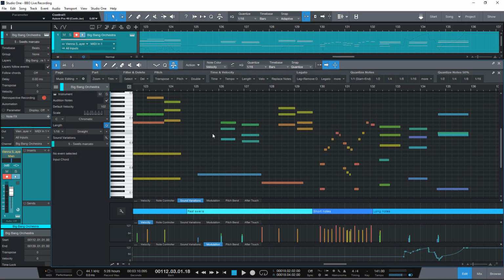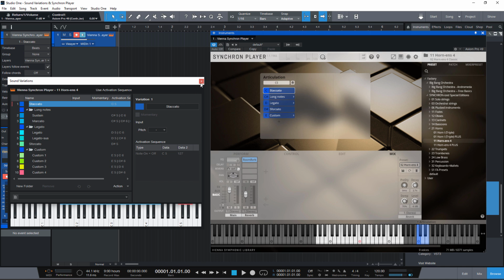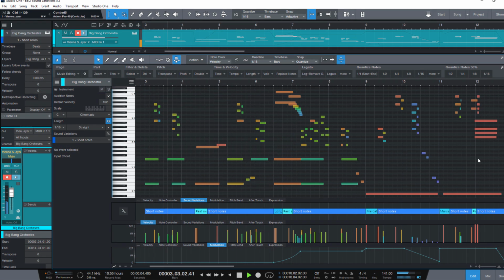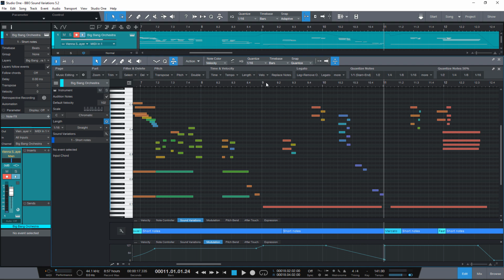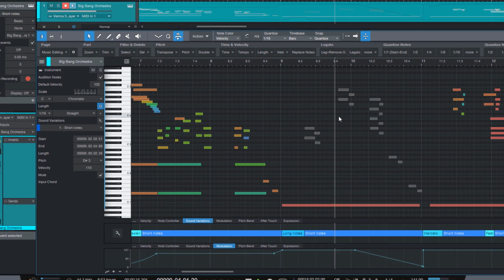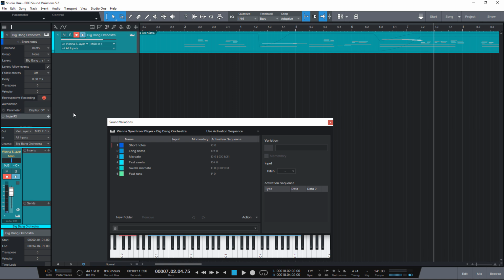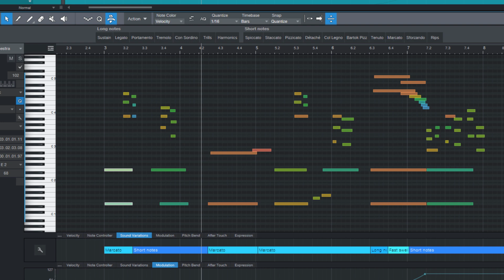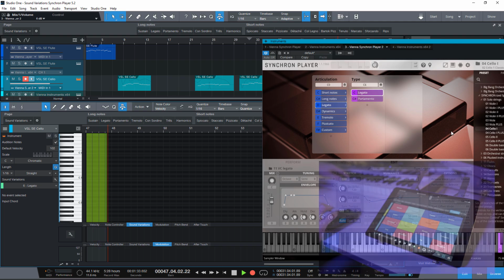Studio One 5.2 - Sound Variations with Vienna Symphonic Library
Composer and Studio One Software Specialist Lukas Ruschitzka walks you through how to use Sound Variations with Vienna Symphonic Library's Synchron Player.